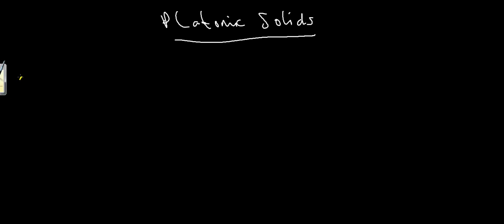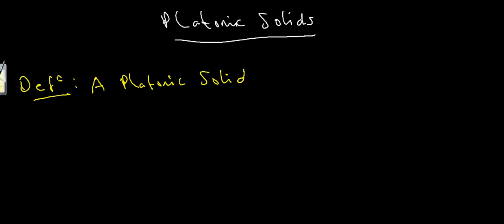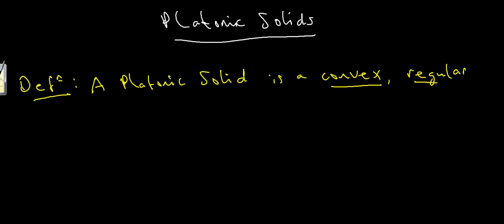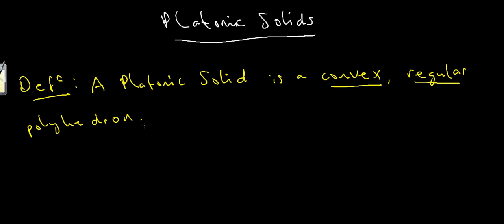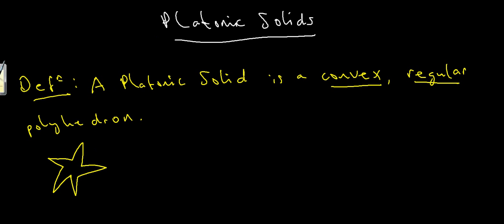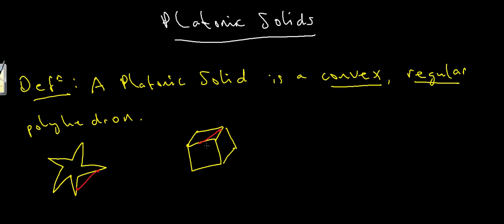Geometry and Groups #1 - Platonic Solids Introduction - LearnMathsFree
In this video, we'll introduce the course and state the definition of a Platonic Solid. In the next video, we'll discuss some examples of Platonic Solids and introduce the notion of duality.

This is a course that loosely follows the syllabus of UCL's course on the subject, that seeks to explore the fascinating links between group theory and geometry, starting with the Platonic solids and hopefully culminating in a discussion of the modular group, PSL(2,Z). More specifically, in this playlist I'd like to explore:

-Symmetry groups of Platonic solids
-Spherical and hyperbolic geometry
-A complete classification of Mobius transformations
-Isometries of hyperbolic space
-Euclidean space and quaternions

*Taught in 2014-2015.